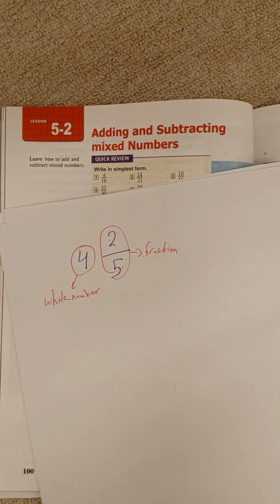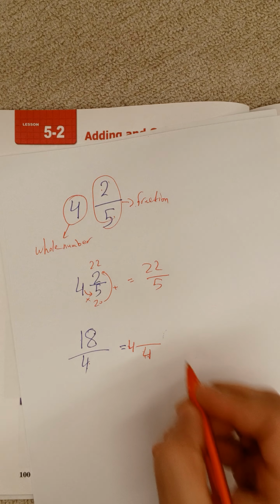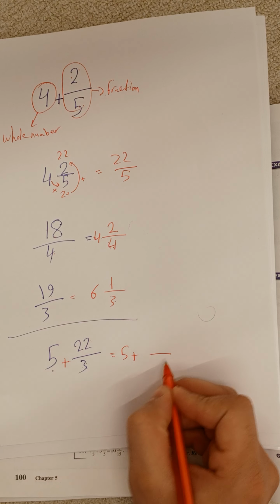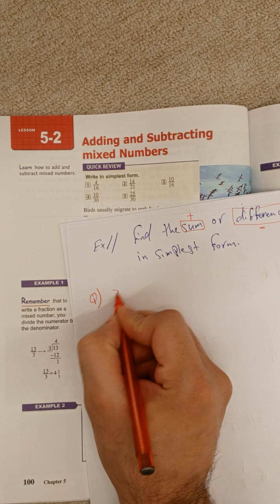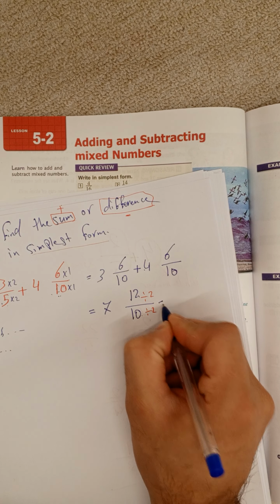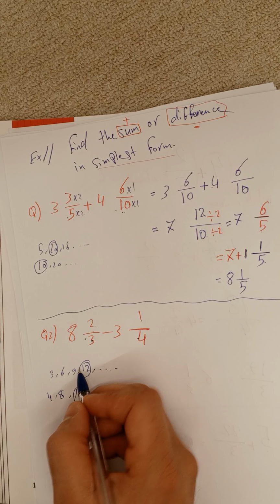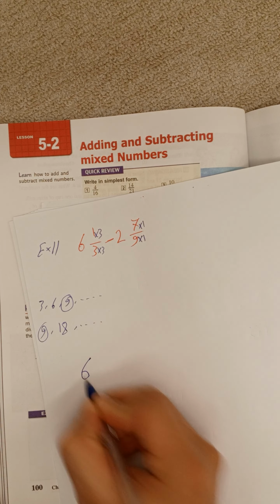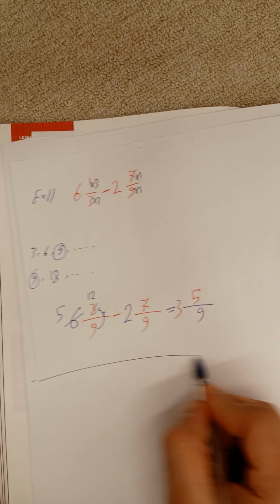G6 Lesson ( 5-2) Adding and subtracting mixed Numbers.